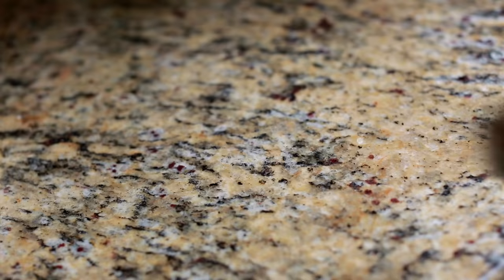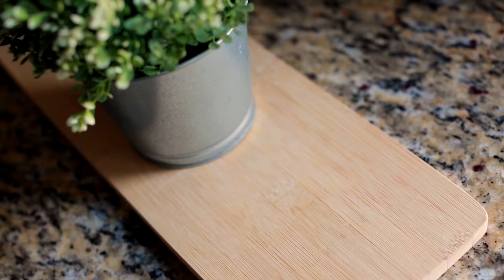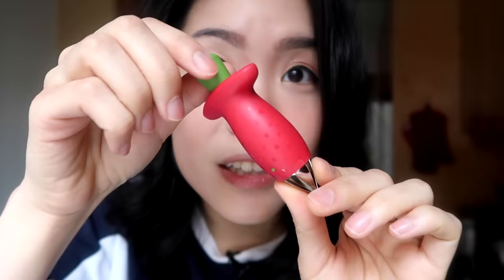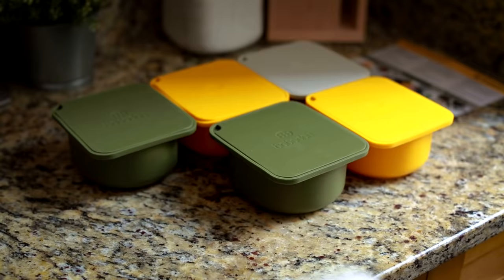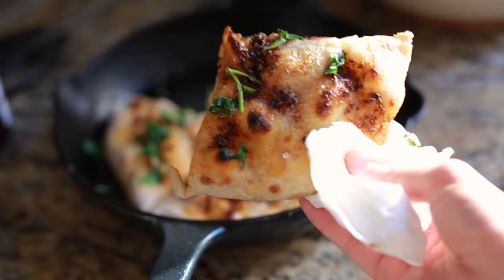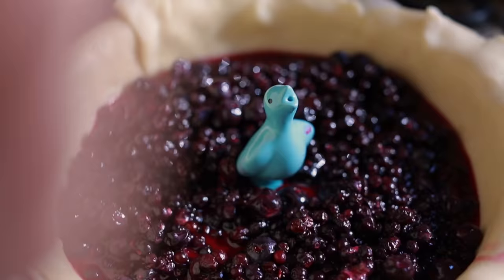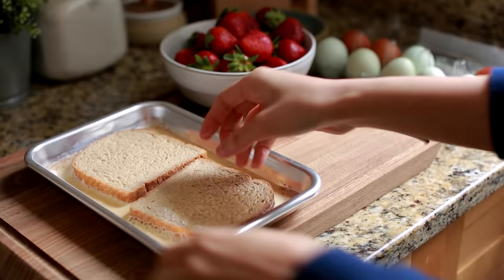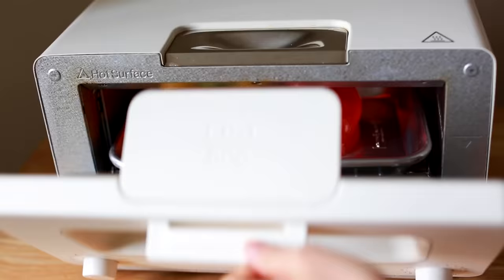Do I Need These 6 Kitchen Gadgets in My Life?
A strawberry stem remover? A pie bird?? In a world of a gazillion kitchen gadgets and gizmos, I'm testing out 6 gadgets (and tools), recommended by you all and the team, to see which ones are an actual necessity, versus a want. - Inga

About To Eat: A new YouTube channel from your internet food friends.
About To Eat is the excitement of knowing something wonderful is coming.
-Inga, Andrew, Adam, Annie, Liza, Alvin, Rie, Jody (and more)

- Dusting Wand
- Mini Angled Measuring Cup
- Strawberry Stem Remover
- Pie Bird
- Burger Serving Trays

MUSIC
Latin Lovers_Instrumental
Licensed via Warner Chappell Production Music Inc.